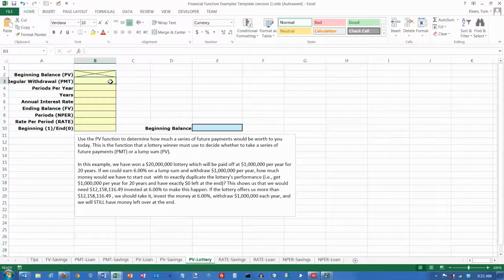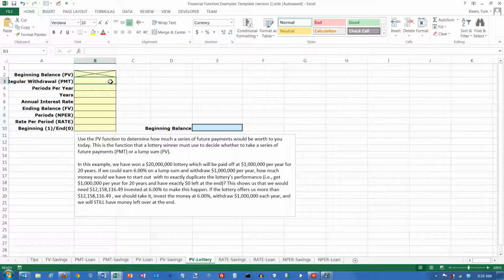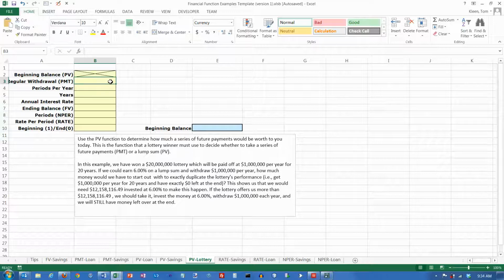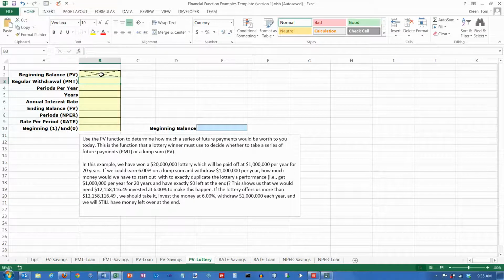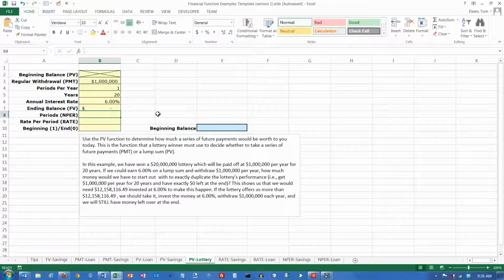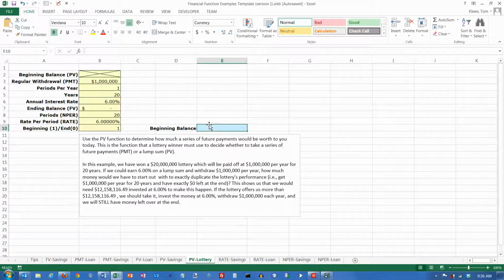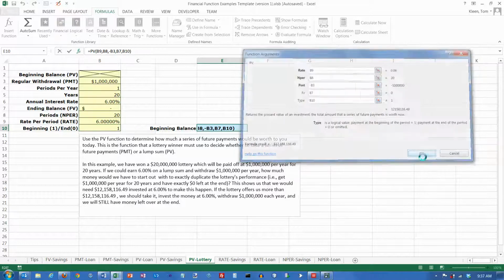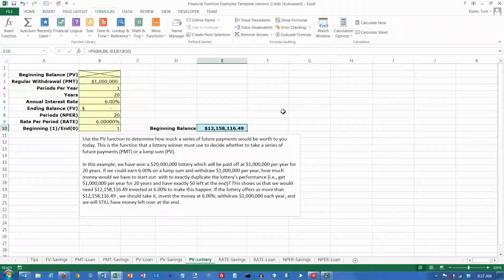Excel 2013: The PV (Present Value) Function and Winning the Lottery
Demonstrates how to use the PV (Present Value) function in Excel 2013 to decide which is better when somebody wins the lottery: the lump sum or the regular payments.